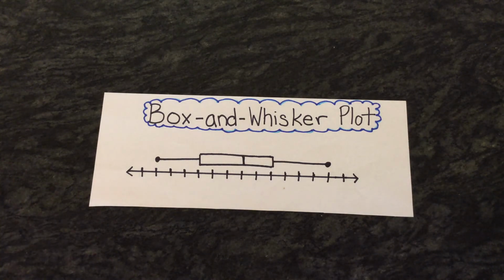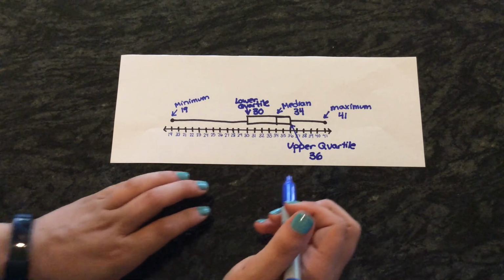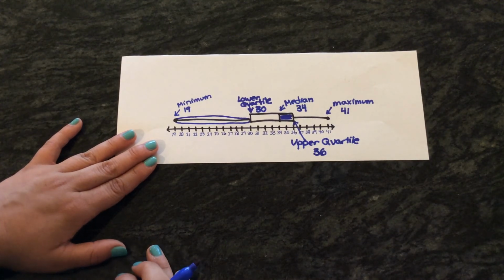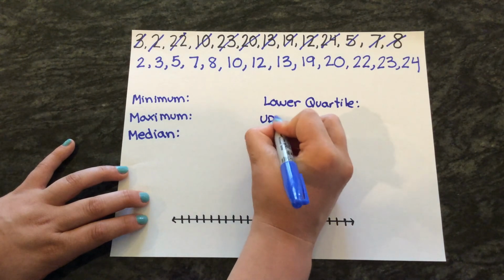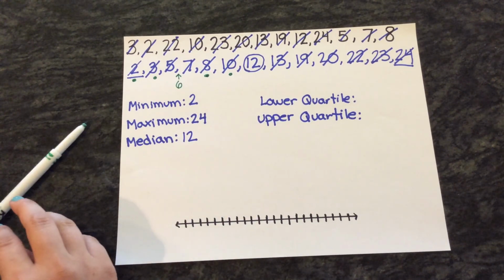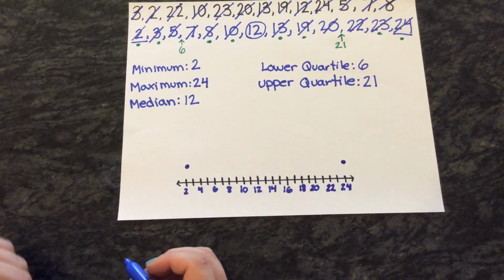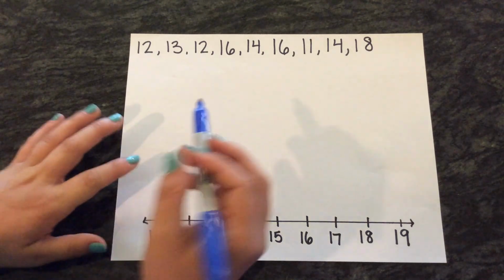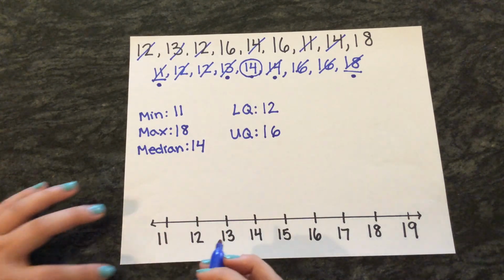Worked Example: Box and Whisker Plot